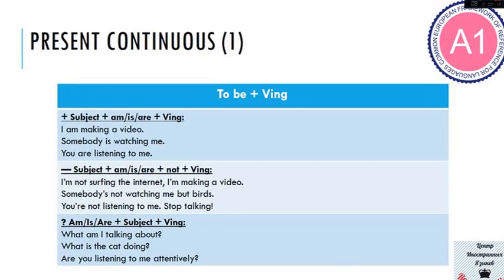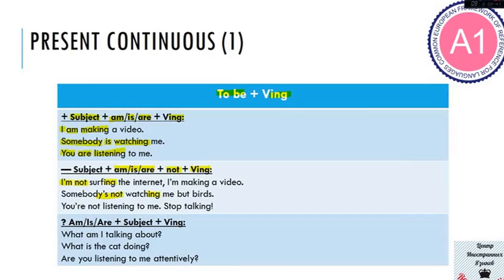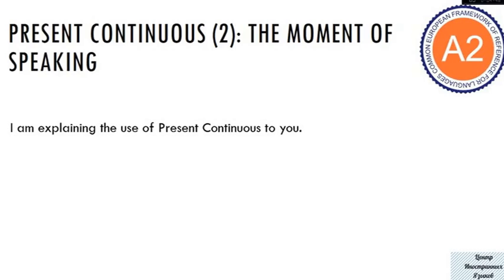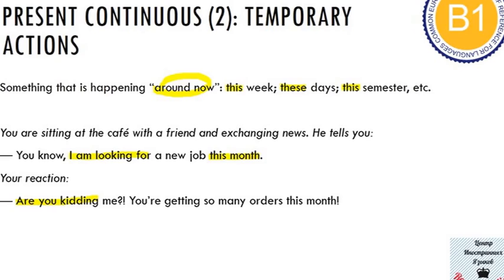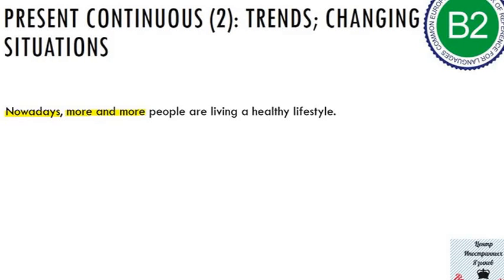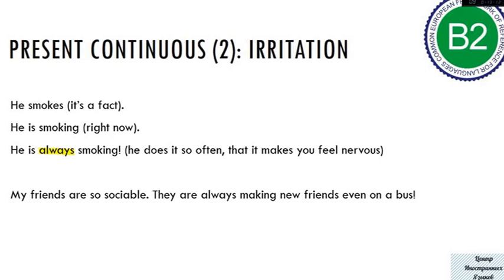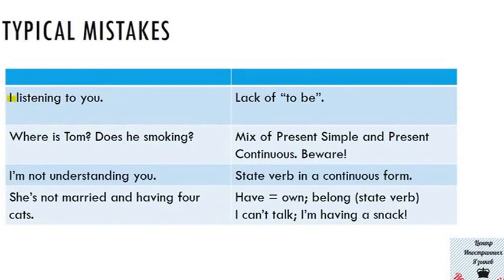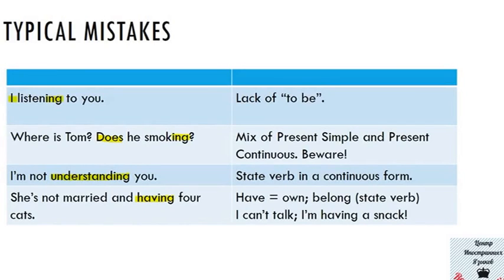02 Present Continuous